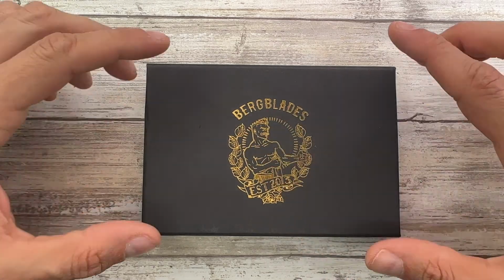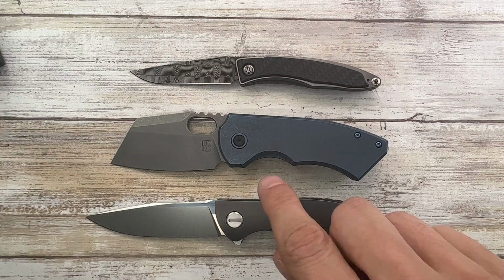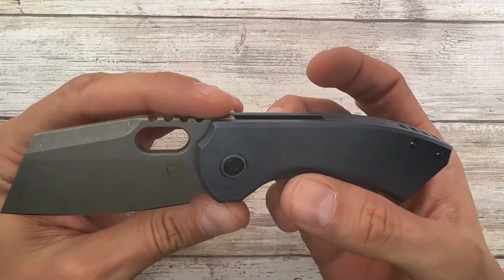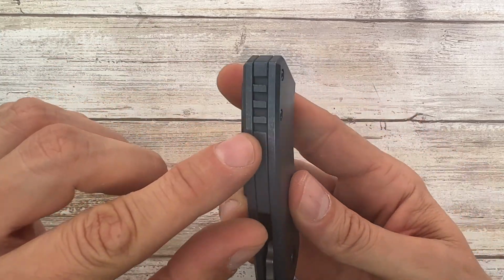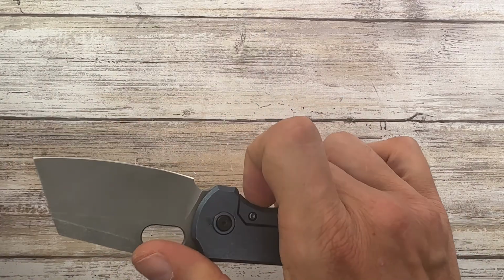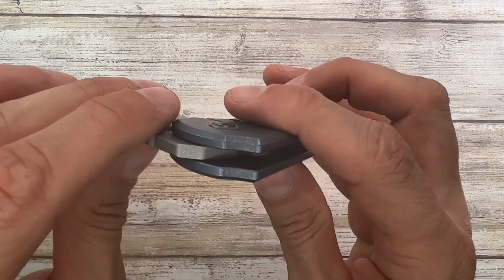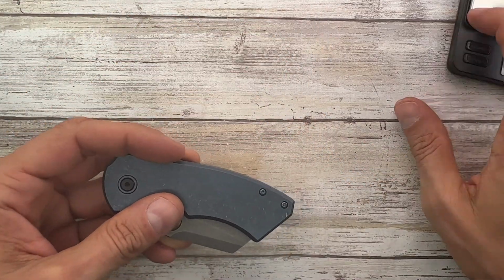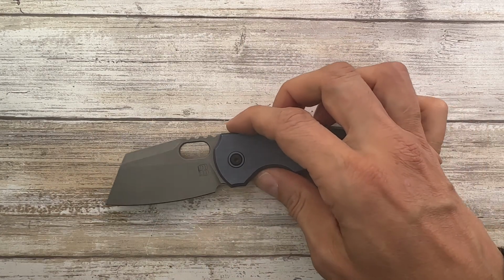Berg Blades Production Slim Pocketknife. Fablades Full Review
This is a full review of the Berg Blades Production Slim knife. I like to review knives and fidget toys, focusing on the look, the sound and the feel. Enjoy it!